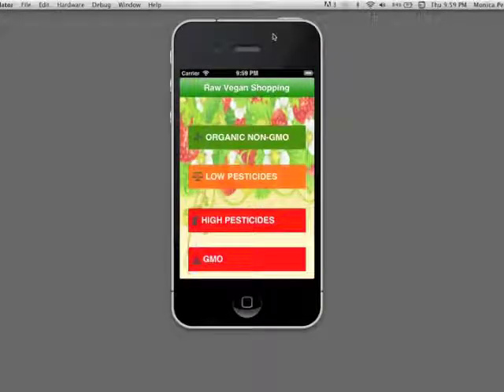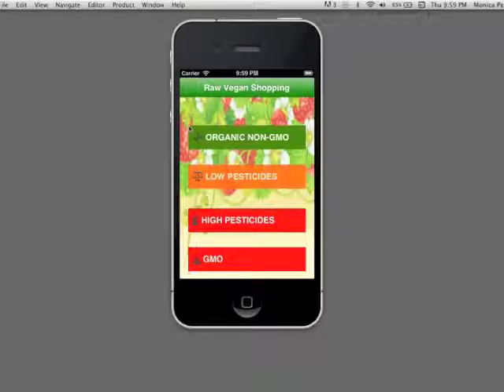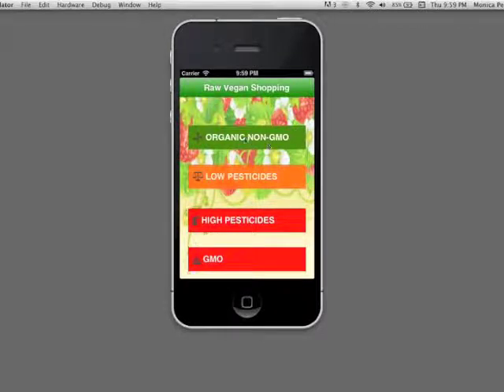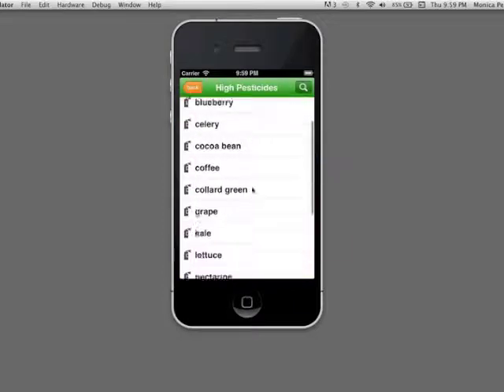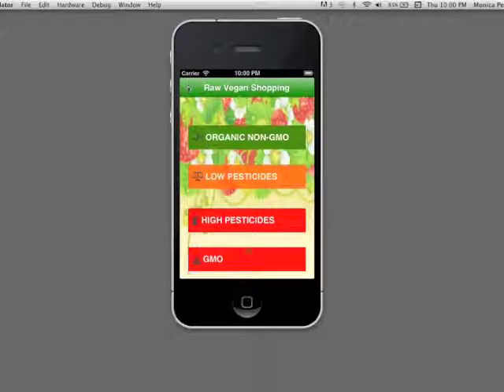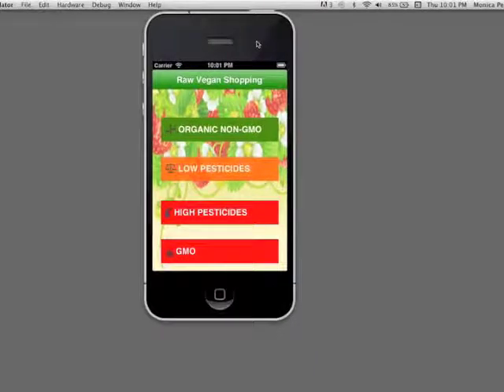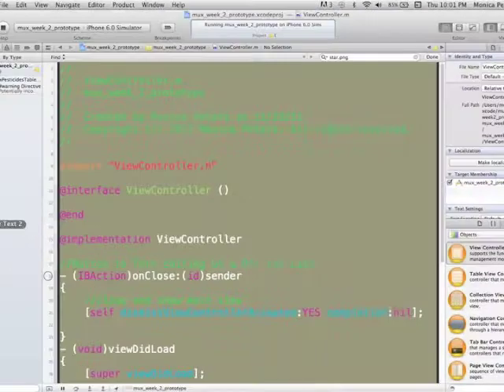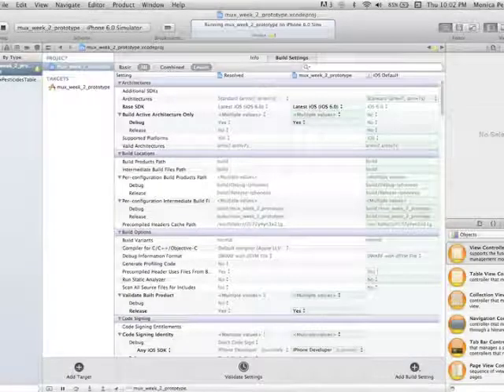Mobile UX Week4 :: Mobile App Development :: Raw Vegan Shopping :: mediakit, audio, xcode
This week I review my final project and show my Raw Vegan Shopping mobile app in xcode with objective-c.

I'm a student at Full Sail University Online earning my bachelor of science in the Mobile Development course.  I develop mobile web, hybrid, and native apps with html5, css3, javascript, and objective-c.  Comment on my videos to discuss anything related to internet technologies.  My Github link is in my video.  Ask me to create a video about a specific topic regarding Mobile App Development and Design that is of interest to you.  I also develop mobile apps for translating and reviving endangered & dead languages.